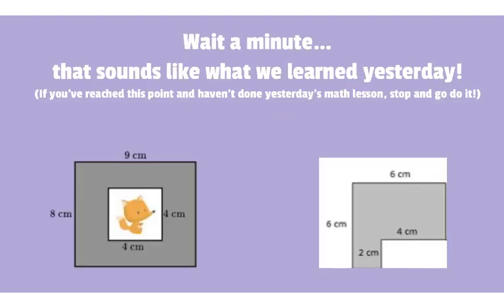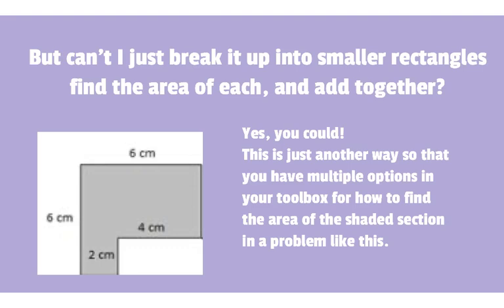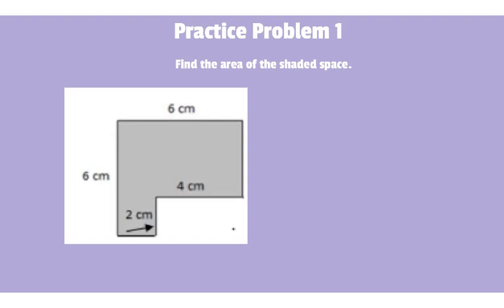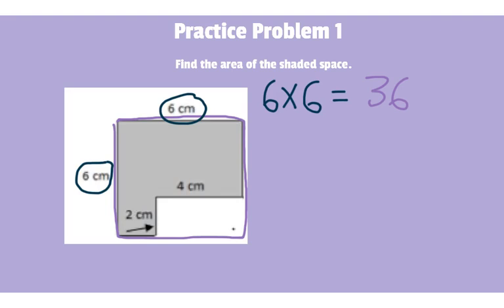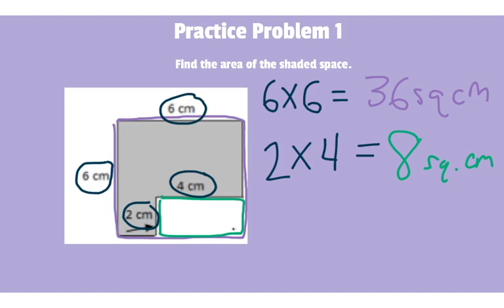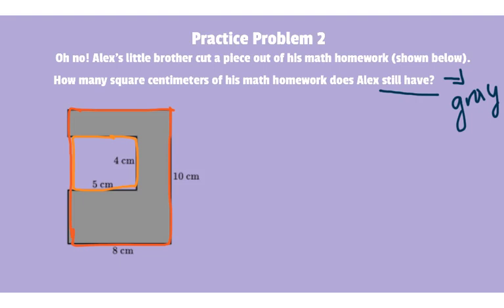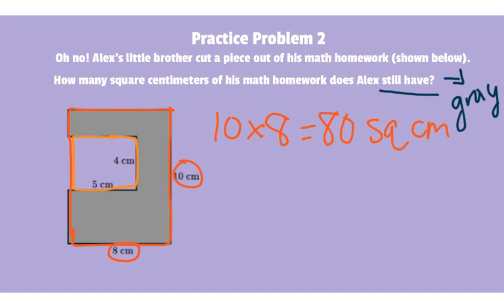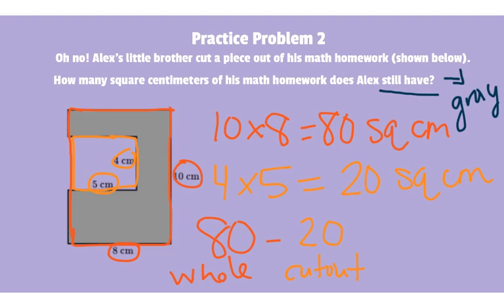Video Lesson - Decomposing Shapes to Find Area by Subtracting